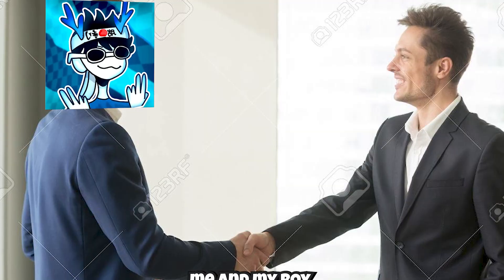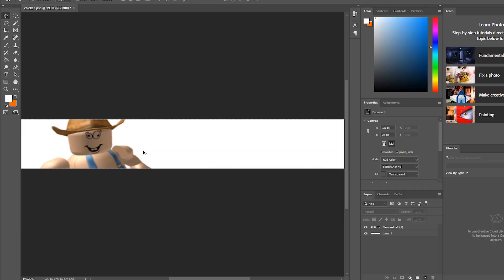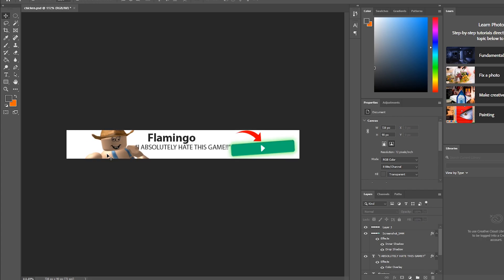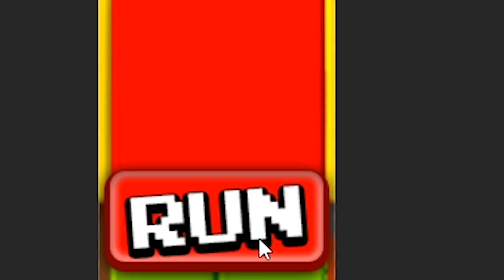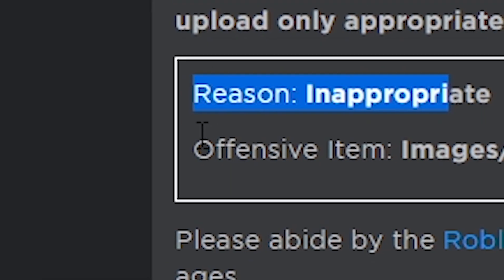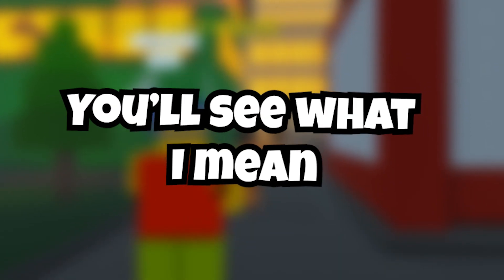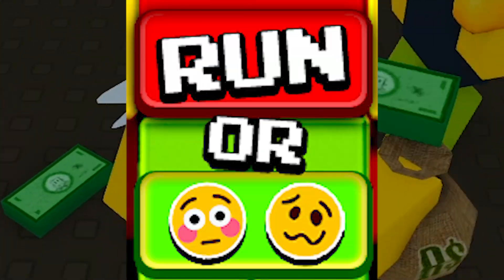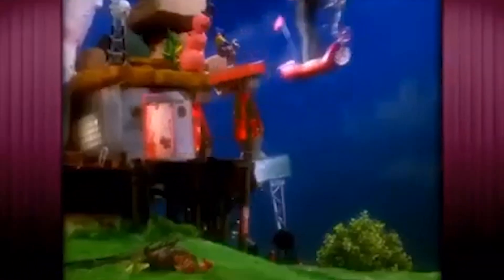I Spent $50,000 R$ On Terrible ROBLOX Ads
Today I spent $50,000 R$  On Terrible ROBLOX Ads for Generic Prison Gaem, This was truly a rollercoaster so WATCH TILL THE END